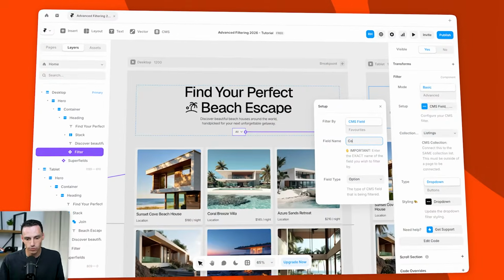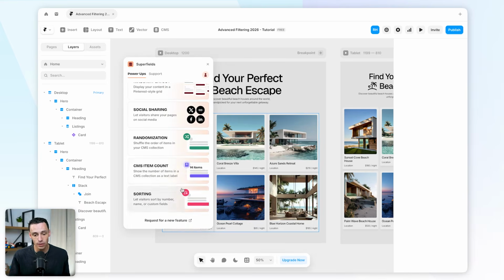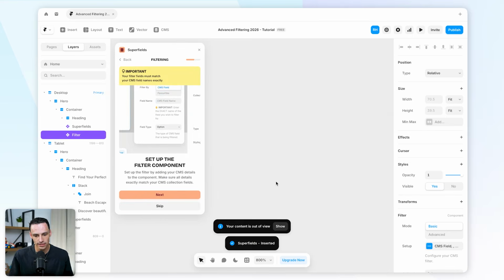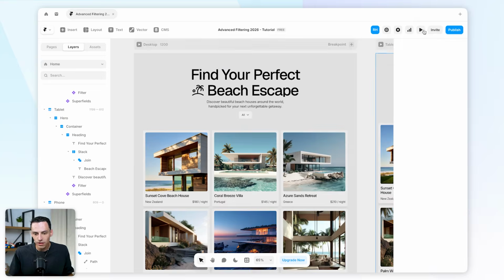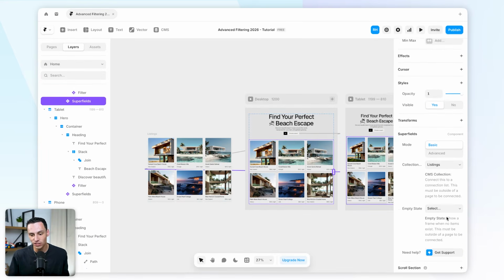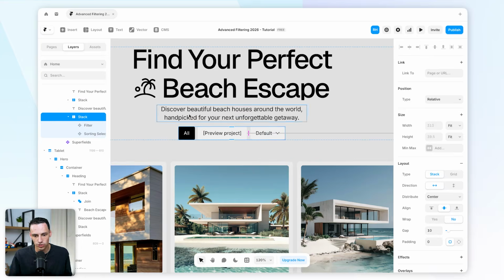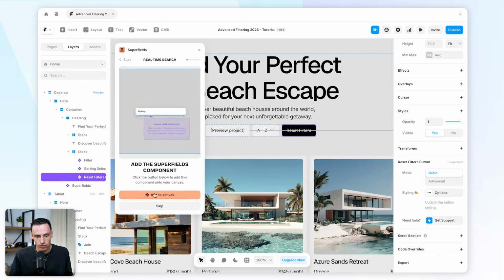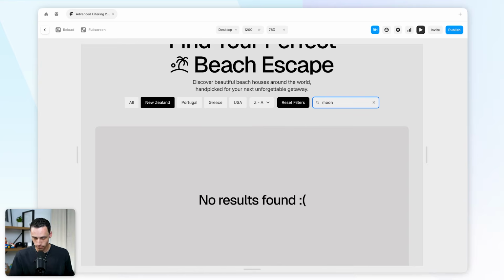DYNAMIC Filtering - Framer CMS Tutorial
Dynamic filtering - now possible in Framer.

In this Framer tutorial, I teach you how to add advanced, dynamic filtering to your Framer CMS collection lists.

Happy building,
Ryan 🫶